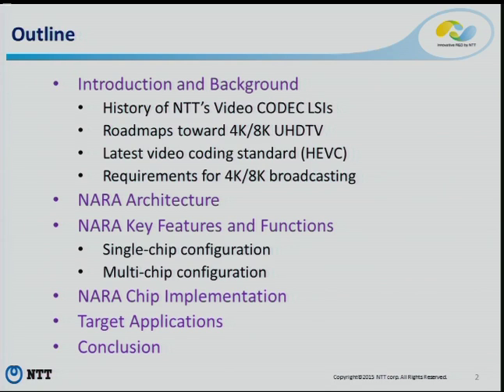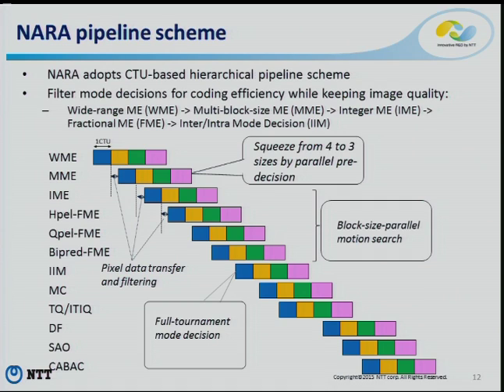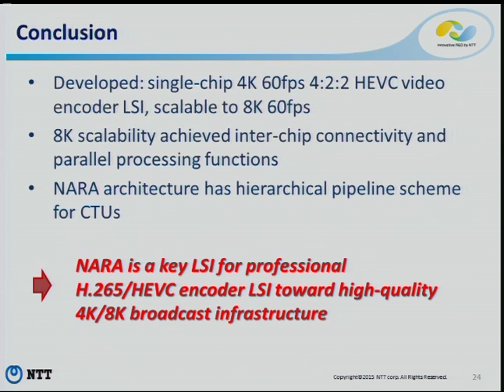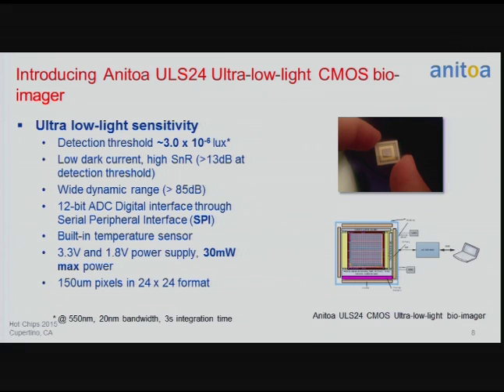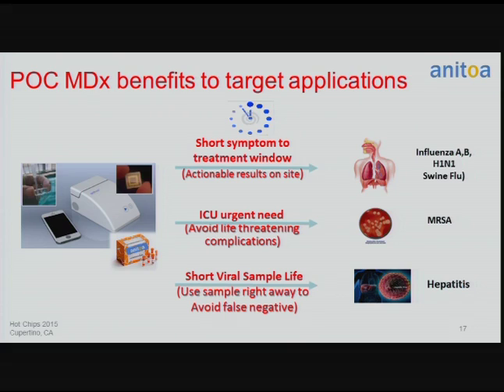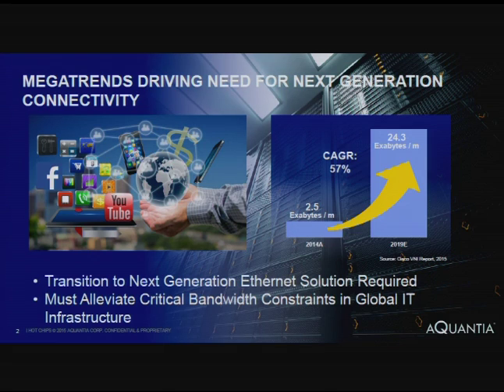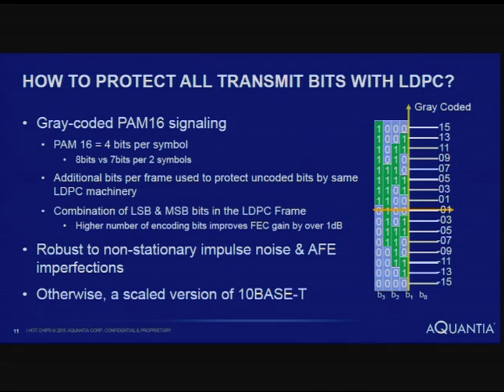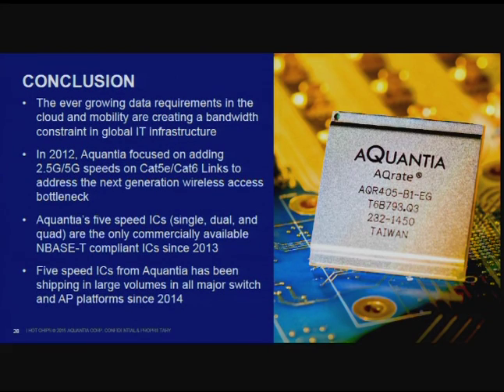HC27-S6: Applications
Professional H.265/HEVC Encoder LSI Toward High-Quality 4K/8K Broadcast Infrastructure
Hiroe Iwasaki, Takayuki Onishi, Ken Nakamura, Koyo Nitta, Takashi Sano, Yukikuni Nishida, Kazuya Yokohari, Jia Su, Naoki Ono, Ritsu Kusaba, Atsushi Sagata, Mitsuo Ikeda and Atsushi Simizu, NTT

Ultra-low-light CMOS Biosensor Helps Tackle Infectious Diseases
Zhimin Ding, Anitoa

Five-Speed PHY Enables 2.5Gbps and 5Gbps Ethernet Rates Over Legacy Copper Cables
Ramin Shirani & Ramin Farjadrad, Aquantia